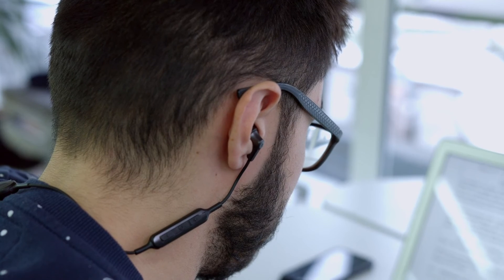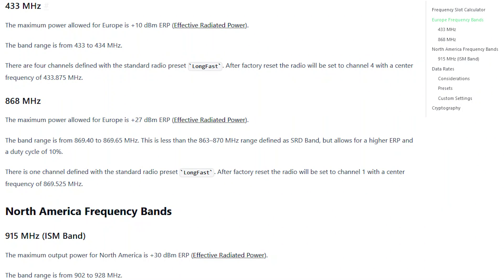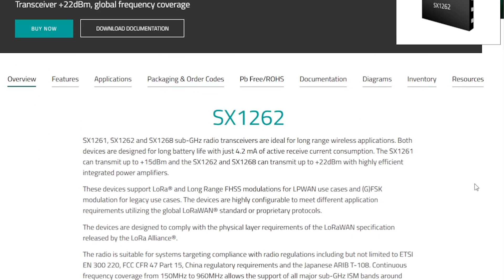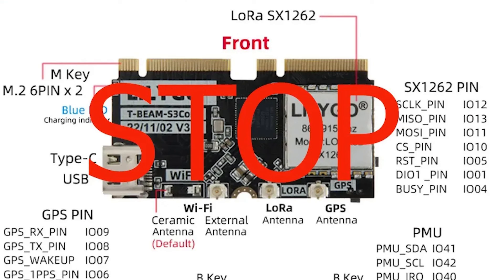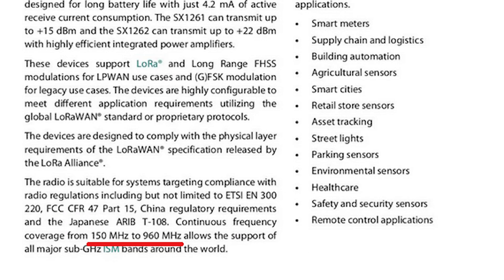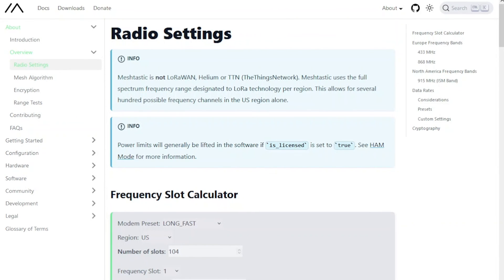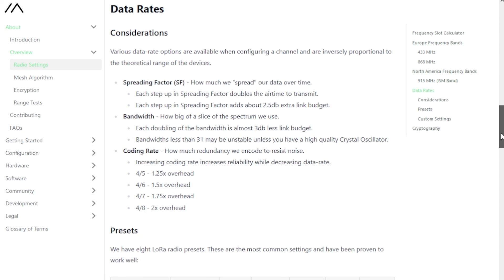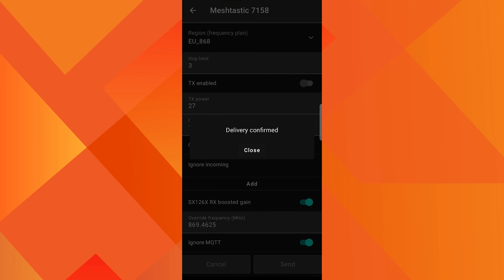Meshtastic Sub-GHz Tri-Band Devices 915 MHz, 868 MHz and 433 MHz | Technology Master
You can Change your Meshtastic device frequency. You can switch between 3 most popular bands i.e 915 MHz, 868 MHz and 433 MHz as well as other Sub-GHz bands.

Part-2. How To Switch Meshtastic 915 MHz, 868 MHz and 433 MHz Bands on SX1262 Devices.